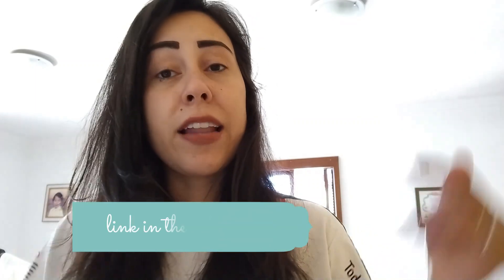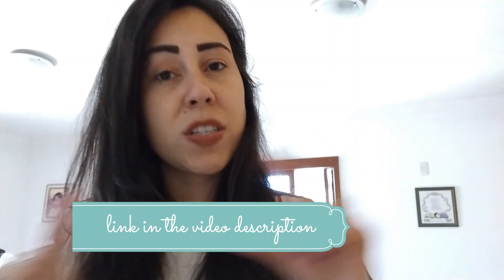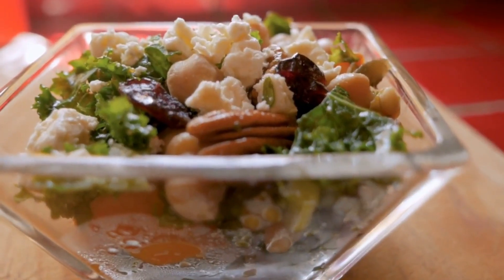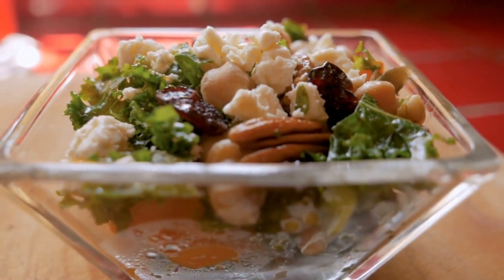PROTETOX - Protetox Review - ((BEWARE OF THIS !!)) - Protetox Weight Loss - Protetox Reviews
It's such an advancement in the weight loss industry to burn fat in a healthy and safe manner and Protetox is the newest natural formula that manages weight loss and a healthy immune system. Feeling all the great benefits of a natural and slim body is one of the amazing benefits that protetox can bring to your life. Protetox came up with an all natural formula composed 100% of plants, herbs, minerals and vitamins that have antioxidants proprietary, detoxification, fortify the immune system, stress relieve, fat-burning mode and full energy. Those are only a few benefits.
Protetox works through all the cells of your body removing excess sugar and LDL levels from the blood helping to solve all the issues that can harm to your body health. Taking protetox regularly can be effective and promote fast and efficient weight loss because the metabolism will speed up as you do the treatment over the months. As a benefit along the months, protetox can help you to fight chronic diseases, helps maintain a healthy heart, burn fat from resistant areas and prevent the body against fat around the organs.

Protetox Ingredients:
Protetox supplement ingredients have a proprietary blend of the most powerful ingredients that manage weight loss healthily. Inside every capsule of protetox you will find:
Banaba: an antioxidant ingredient that helps people maintain a healthy blood sugar levels and improve the ability of cells generate more energy;
Guggul: another great antioxidant that helps maintain hormonal levels under control;
Bitter Melon: speed up the metabolism, preventing disease and improves the skin;
Yarrow: improves cognitive health and increase energy levels;
GymnemaSylvestre: keeps a healthy hormonal levels and reduce hunger;
White Mulberry: an anti-inflammatory proprietary;
Vanadium: regulate and keeps healthy hormonal levels:
Vitamin C and E: vitamin c helps feel fuller longer and vitamin e maintain the health of eyes, skin and hair while improve the metabolic rate.

Protetox Side Effects
If you follow the exact manufacturer recommendation on taking this product once a day (only one capsule) during your evening meal with a half glass of water you won’t be surprised by any type of side effects. Protetox is completely free of side effects but watch out for the dose, you can’t take more than once a day. If you want to slim down you must follow the correct treatment.
Protetox is manufactured under a registered FDA approved and GMP certified facility. If you decide to buy this product make sure you get the real product only on the official website, alright?!

Hopefully I’ve helped you here with this protetox video review.

0:00 - Important!
0:28 - Protetox BEWARE!
0:42 - Protetox Review
1:17 - Protetox benefits
1:56 - Protetox Supplement
2:32 - Money Back Guarantee
2:44 - How to use Protetox
3:32 - Protetox Weight Loss

PROTETOX - Protetox Review - ((BEWARE!!!)) - Protetox Weight Loss - Protetox Reviews